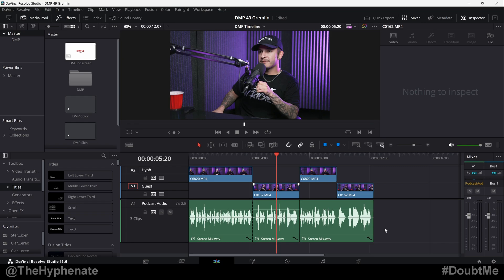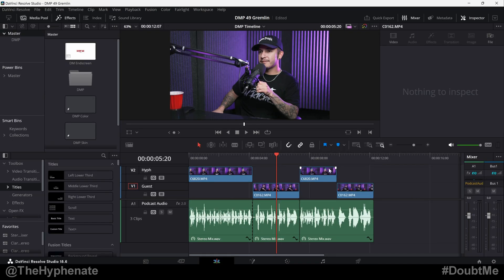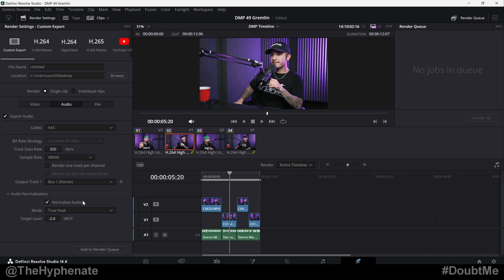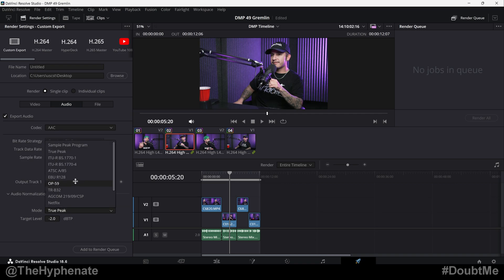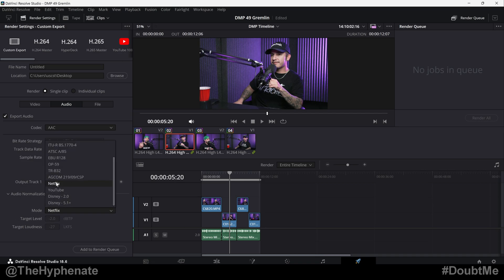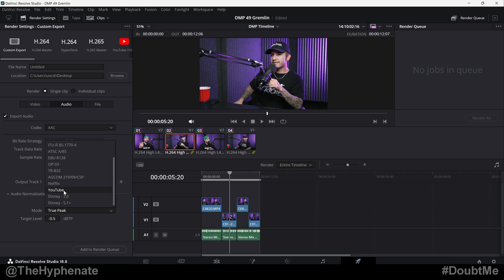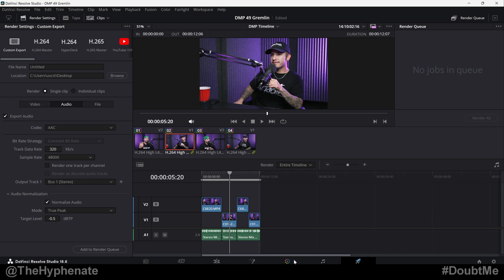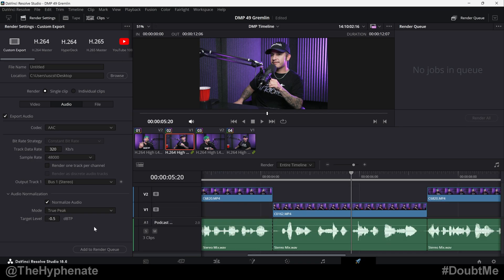DaVinci Resolve Normalize Audio in Render [ Tutorial ] YouTube - Netflix - Disney +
The Hyphenate shows how to normalize audio levels when rendering in DaVinci Resolve. Profiles include YouTube, Netflix, Disney +, & more.